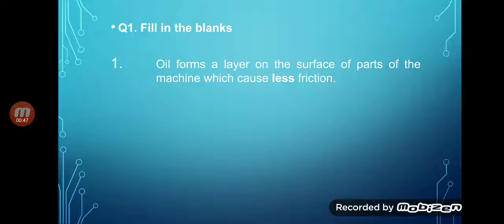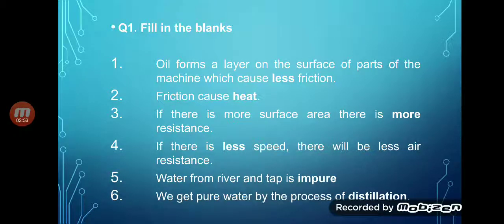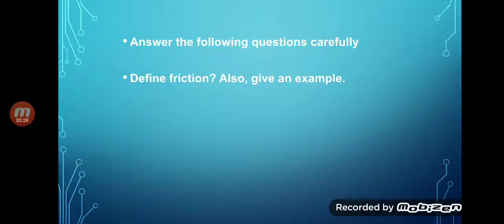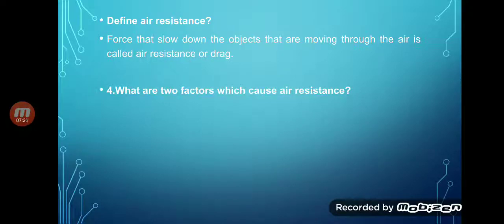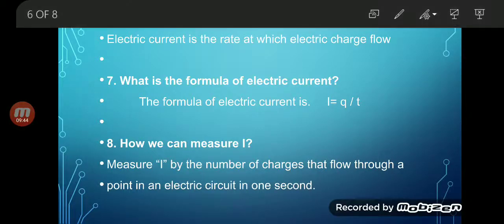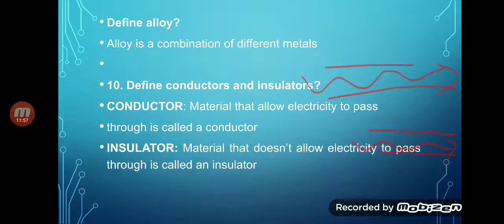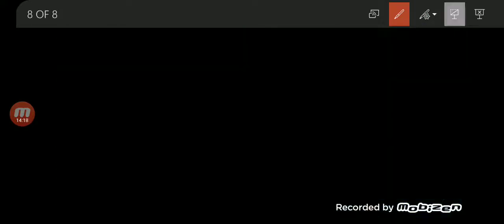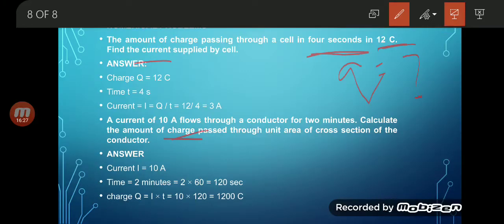Abha international school 🎓Grade 6🎓 worksheet for quiz explained